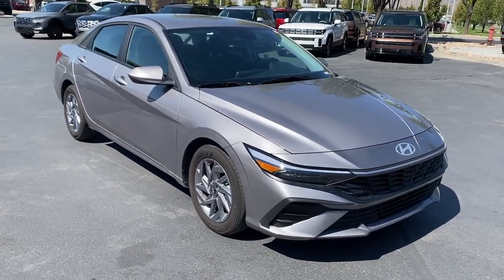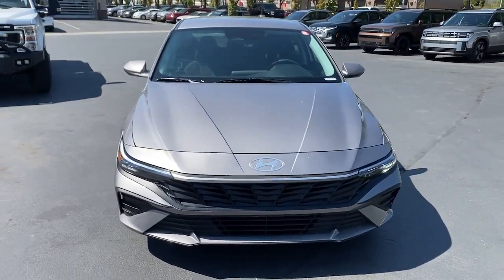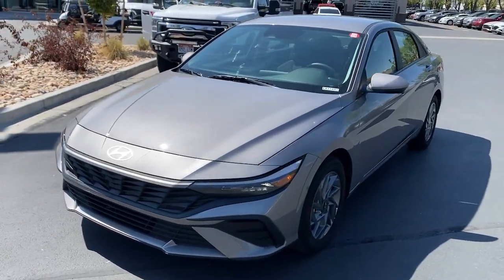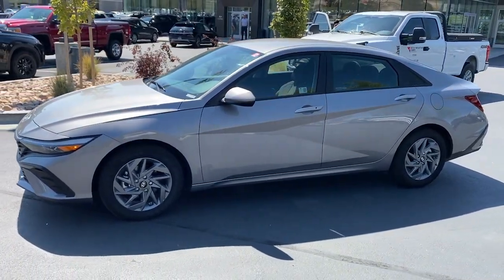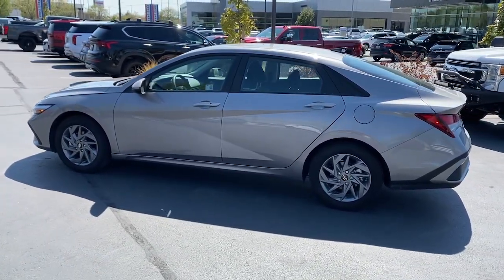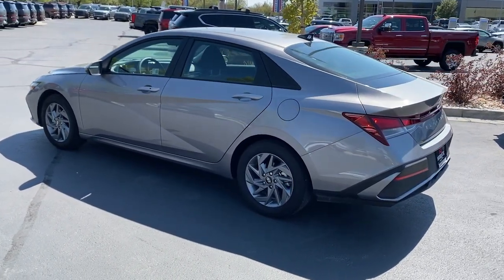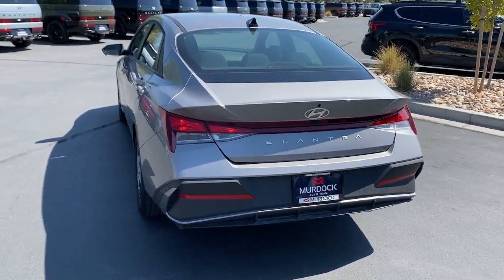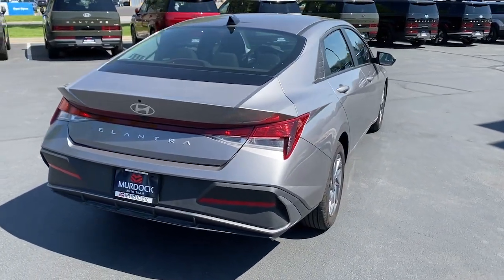2024 Hyundai Elantra SEL Lindon, Pleasant Grove, Provo, Orem, American Fork UT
New 2024 Hyundai Elantra SEL available at Murdock Hyundai of Lindon located in 452 S. Lindon Park Drive, Lindon, UT, 84042.
Stock#: E43749R - VIN#: KMHLM4DG4RU689283

Please mention the stock# E43749R when you contact the dealership for this vehicle.

Picture yourself in the  2024  Hyundai Elantra. Here's a Hyundai Elantra, the tech-savvy compact that infuses every drive with a fresh feeling of innovation and modern style. From its suite of confidence-inspiring safety features to its svelte and sculpted looks, this driver-focused sedan is an exceptional value. The following are some of this vehicles highlighted options: Apple Carplay®/Android Auto®, Navigation System, Keyless Entry, Satellite Radio, Back-Up Camera, Aluminum Wheels, Alarm, Steering Wheel Audio Controls, Electronic Stability Control, Dual Zone A/C. Be inspired to drive your best life in this smart and stylish Elantra. Come in for a fun and easy road test. Our team will make it the best part of your day.